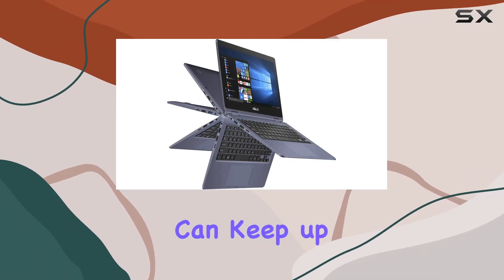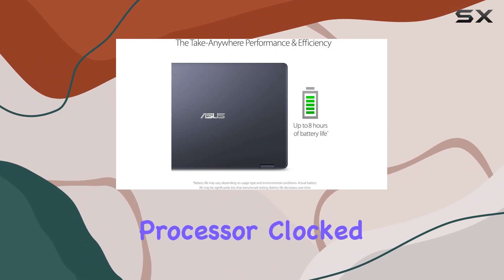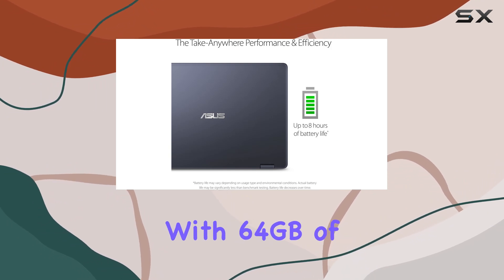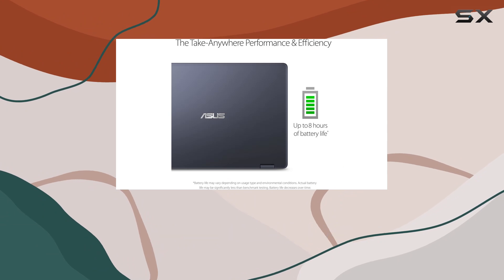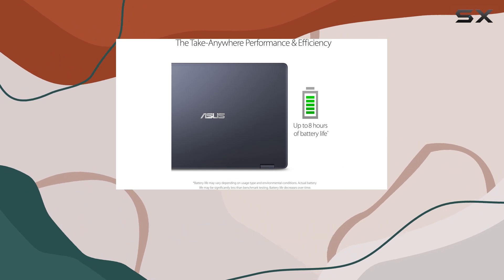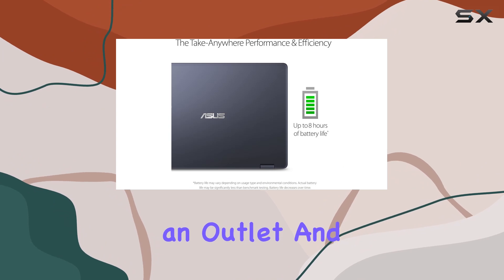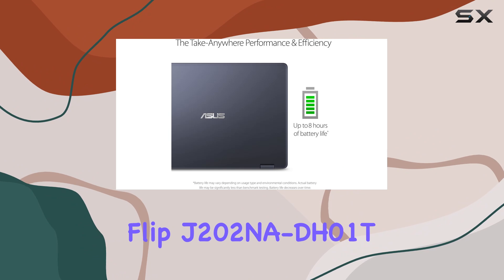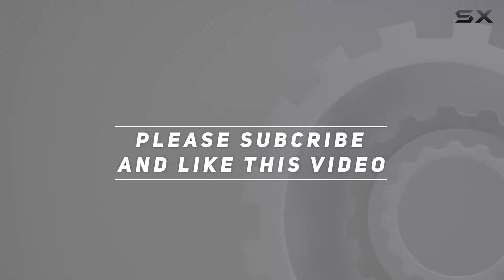ASUS VivoBook Flip J202NA-DH01T: Unleash Your Productivity with this 2-in-1 Powerhouse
0:00 Intro
0:06 Review

Things that we mentioned in this video:
ASUS VivoBook Flip Thin : B07J65872K